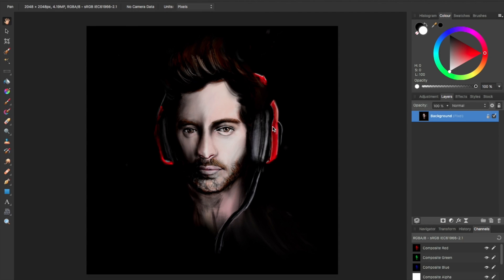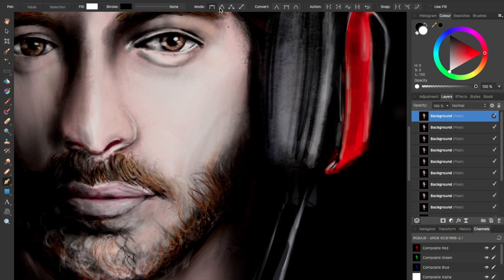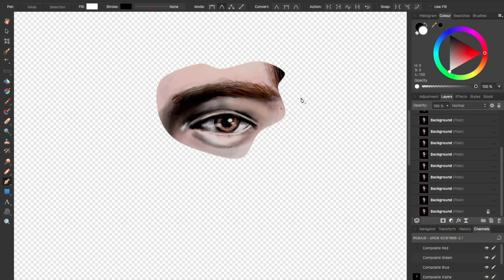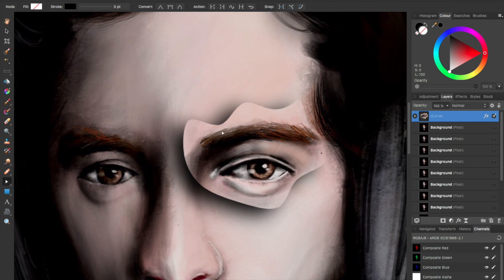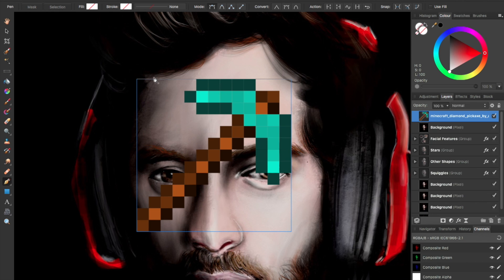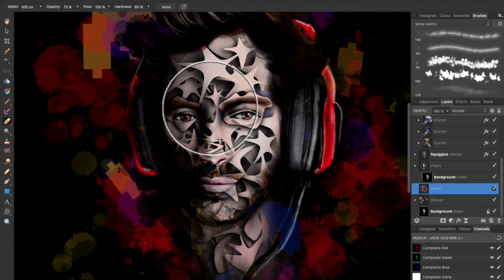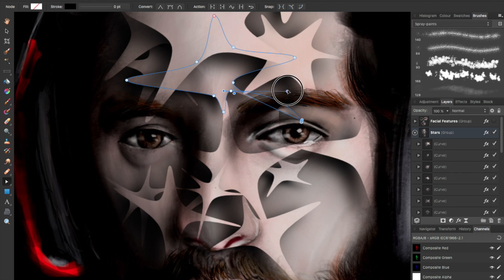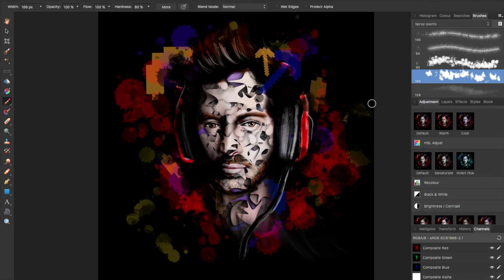Affinity Photo Tutorial - Inspired by Alberto Seveso and Jordan Maron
In this video I show you how I created my belated birthday present to YouTubing legend, CaptainSparklez. I created an image of him inspired by photoshopping genius Alberto Seveso in Affinity Photo. I hope you enjoy! The sped up version will be available soon if you do not wish to watch this tutorial :-)

I really had fun making this, and I hope you can understand my ramblings! See you again soon.

-Jayd

Thanks for the amazing music!